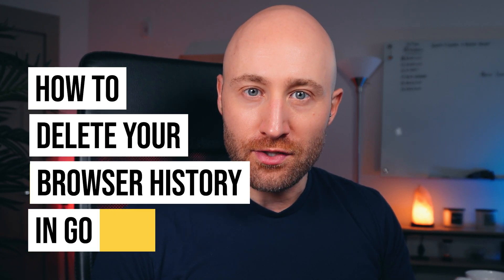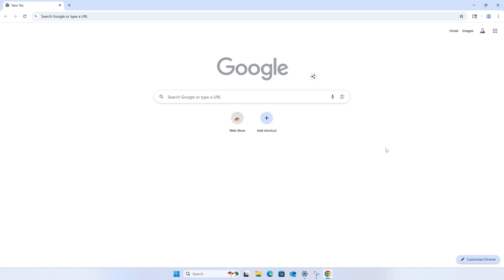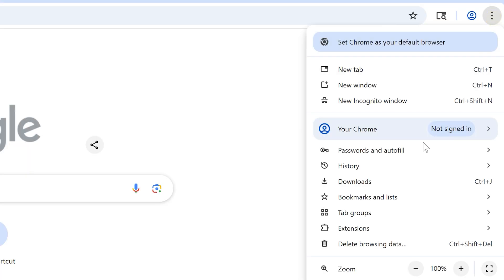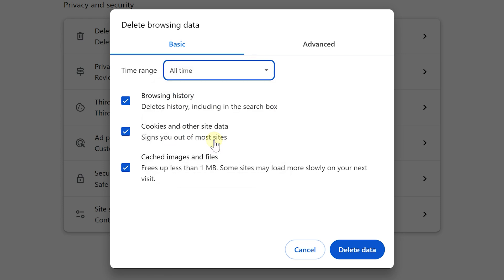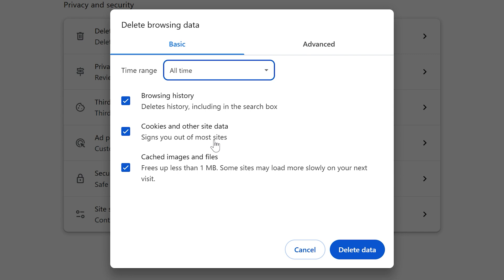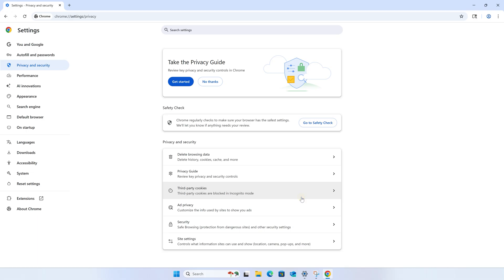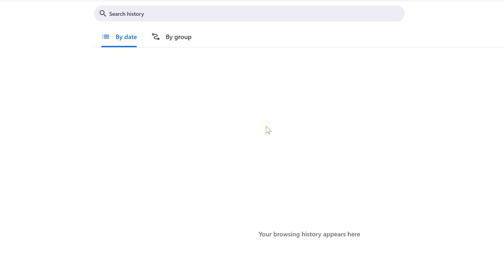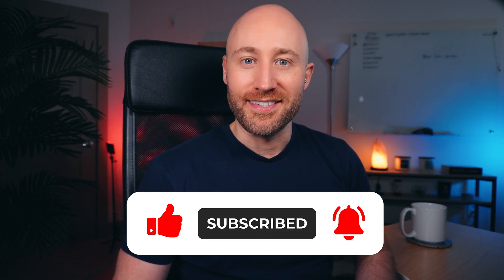How To Clear Browsing History In Google Chrome (FAST & EASY) - Delete Browser History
Learn how to clear your browsing history in Google Chrome, quickly and easily. You'll learn how to delete and fully erase your browser history whenever you'd like.

Chapters:
0:00 Intro
0:15 Steps to clear browsing history in Chrome
0:45 Subscribe
0:55 Outro